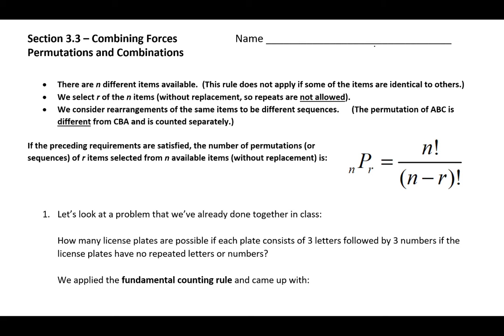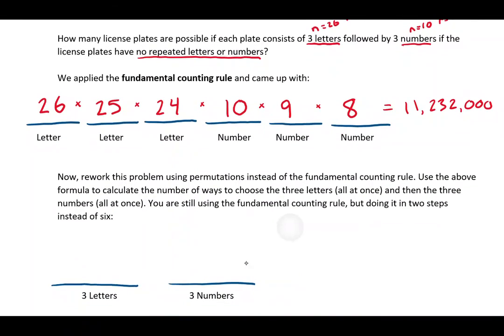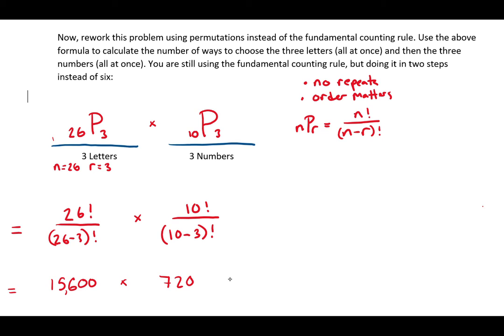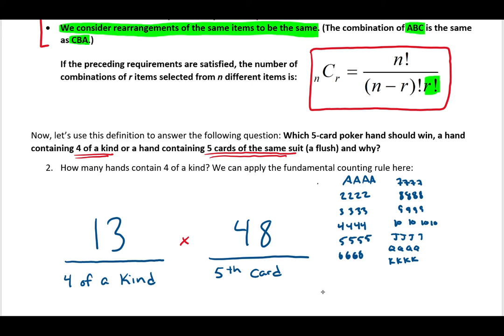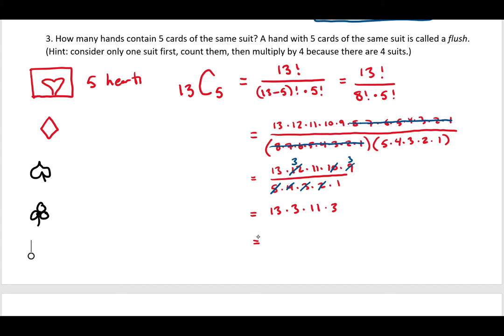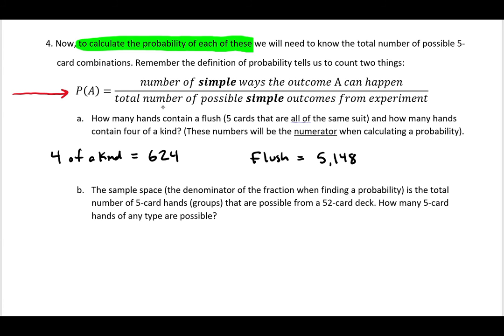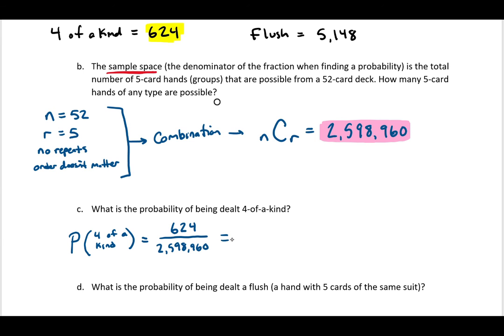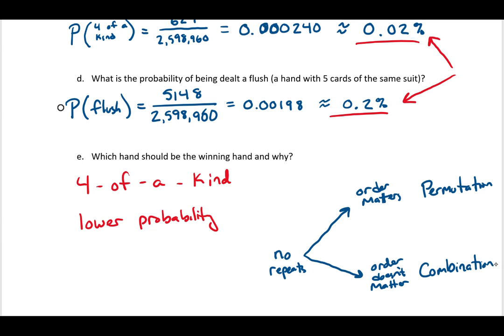Eric's Statistics Lecture: Permutations and Combinations Worksheet - Flush vs. 4 of a Kind